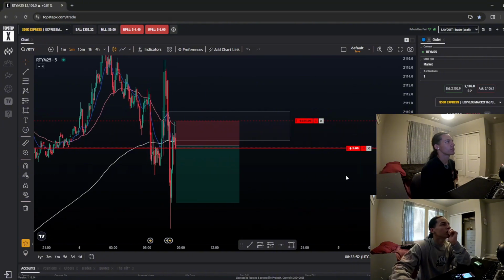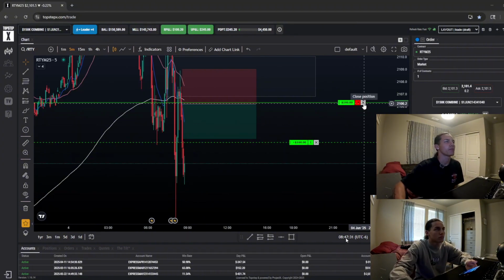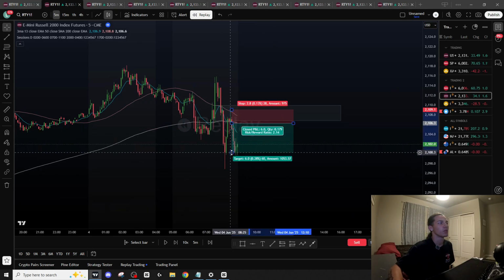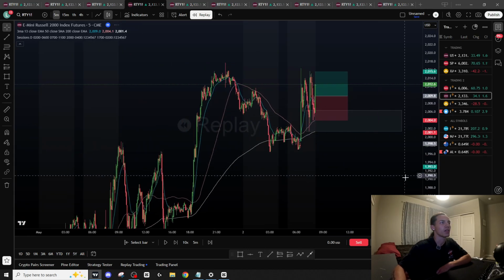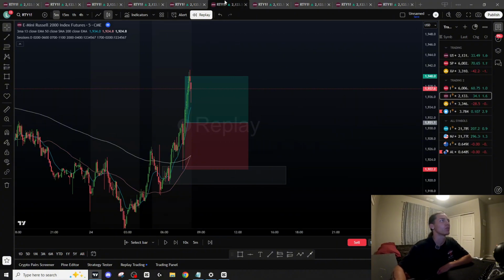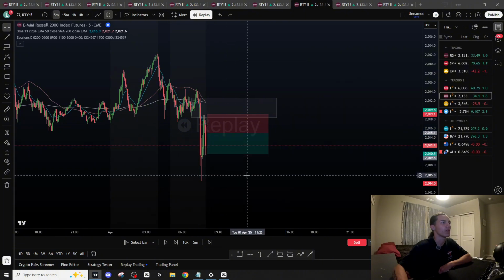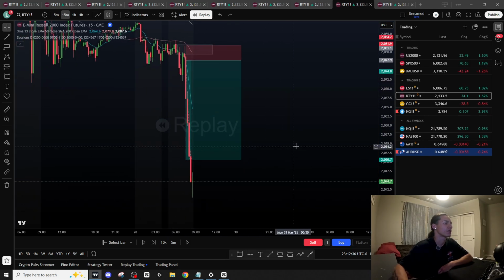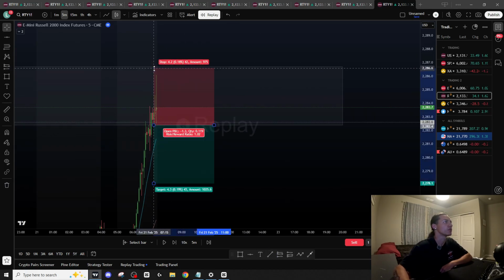Supply & Demand Is All You Need ( Futures & Forex)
In this video, I take you through 2 live trades using a clean and repeatable supply and demand setup that keeps showing up after the NYSE open. I’ll break down exactly how I trade this using simple price action concepts — no indicators, no fluff.

This strategy works on both futures and forex, and it's built around break of structure (BOS), key zones, and gaps that form after the open. If you're tired of overcomplicating your trading, this might be the edge you've been missing.